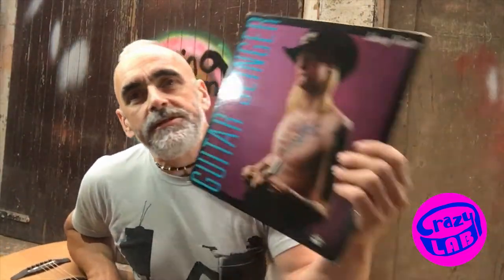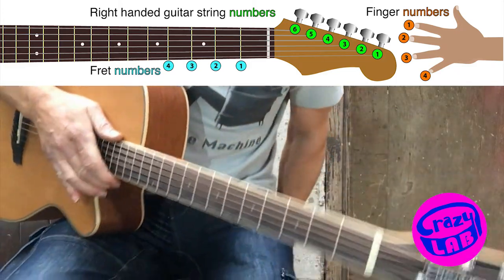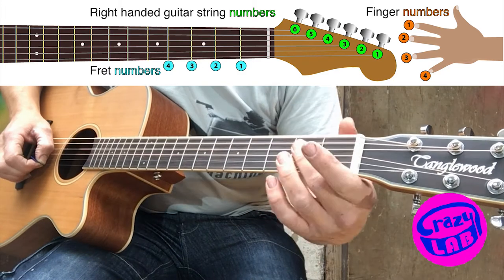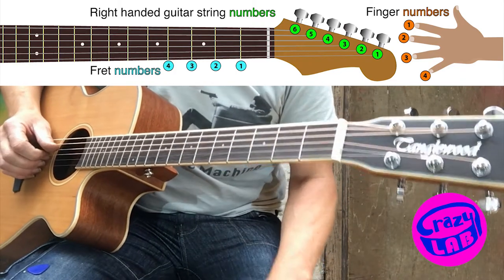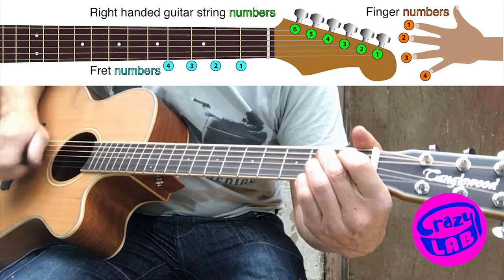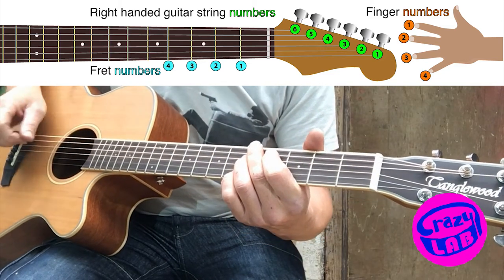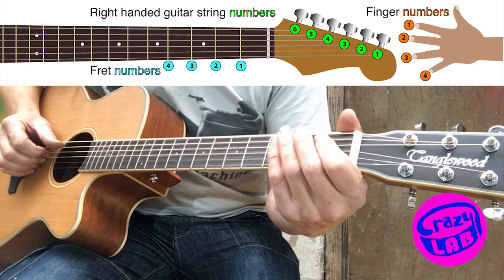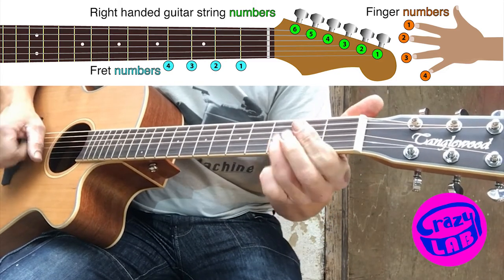Blues guitar tutorial - similar structure to "Don't Take Advantage Of Me" - Johnny Winter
Ideas to embellish blues songs with riffs inspired by Johnny Winter, but not a direct copy of a song.
Tutorial suitable for intermediate guitar players.